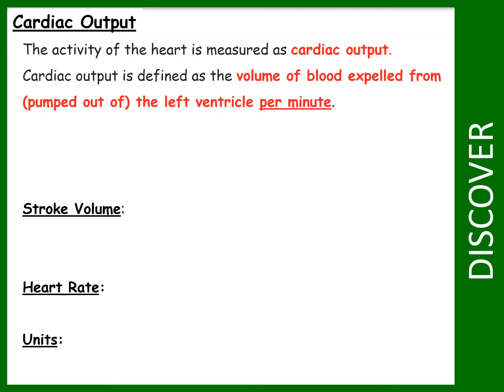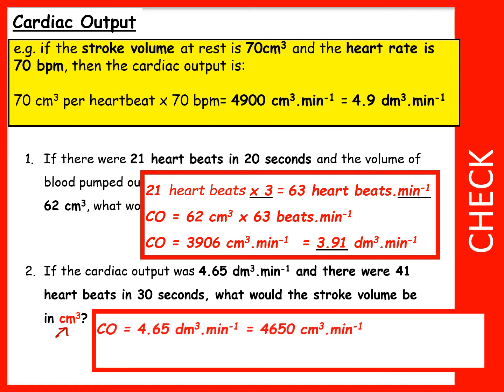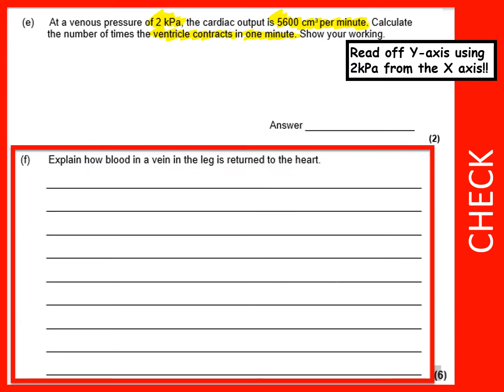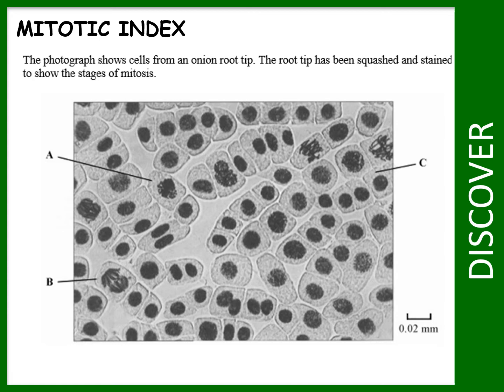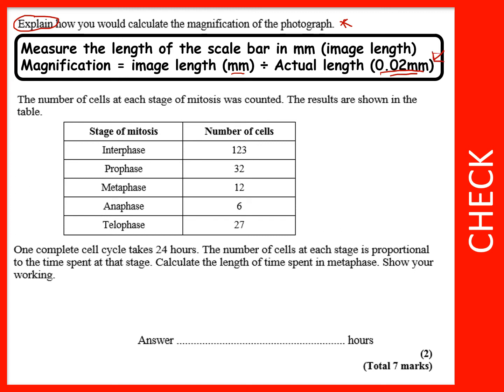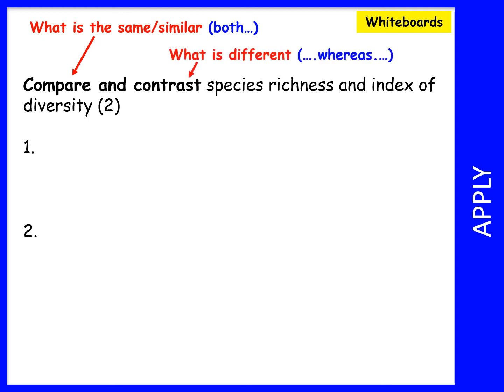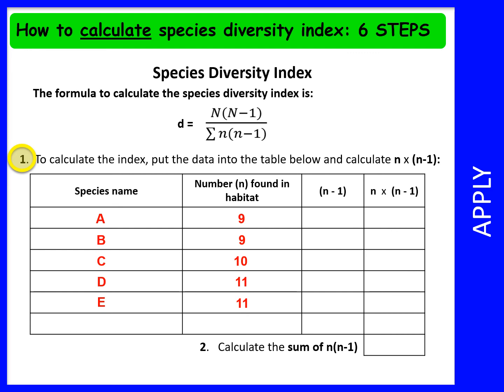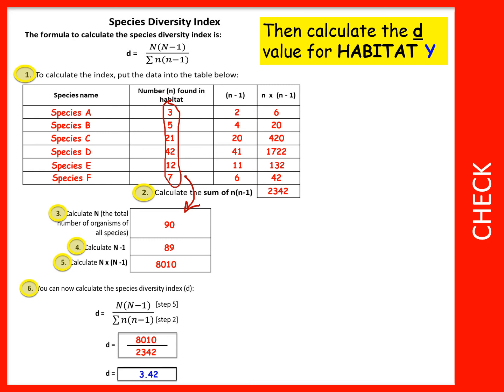MATHS FOR BIOLOGY: CARDIAC OUTPUT, MITOTIC INDEX and BIODIVERSITY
Description and worked examples of maths in A level biology covering: Cardiac output calculations, mitotic index calculations and Index of diversity calculations.